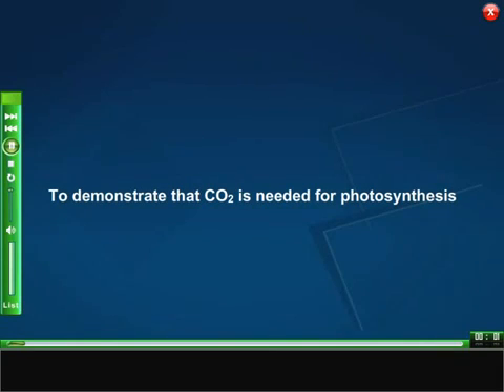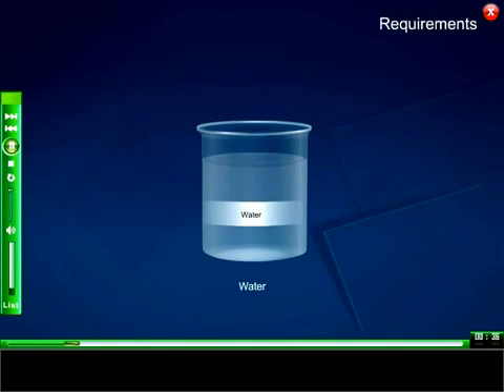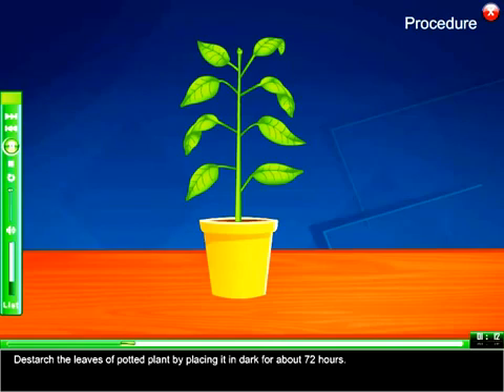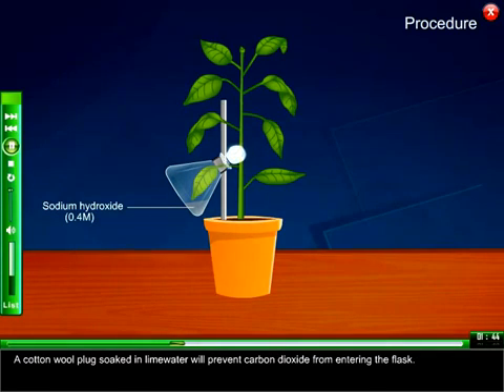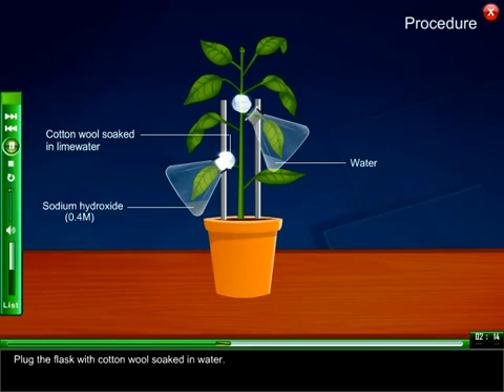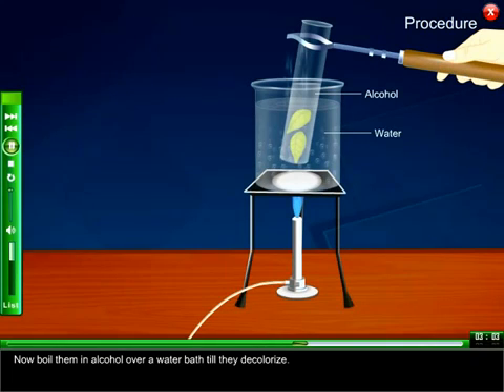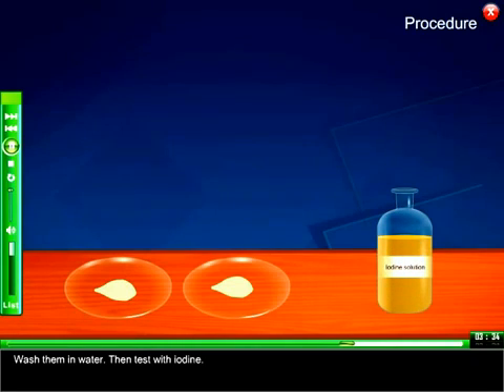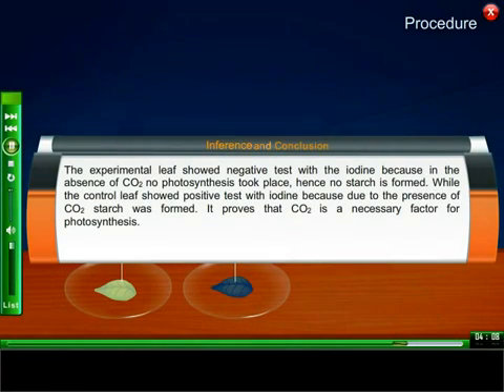Carbon dioxide is needed for photosynthesis Science elearning